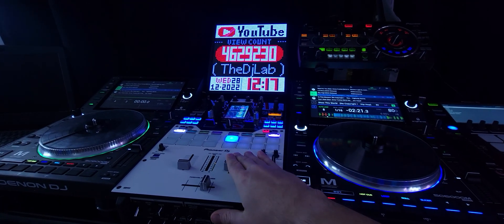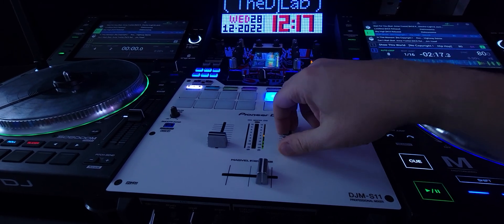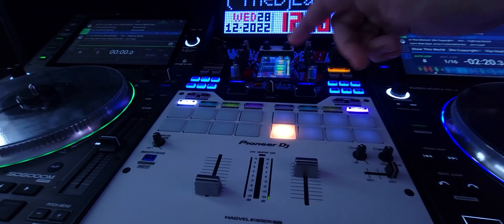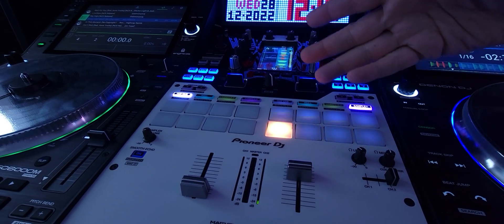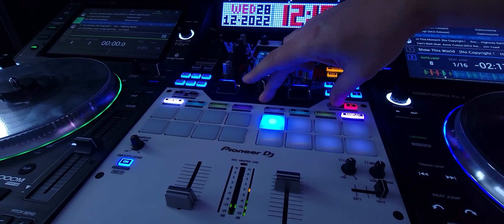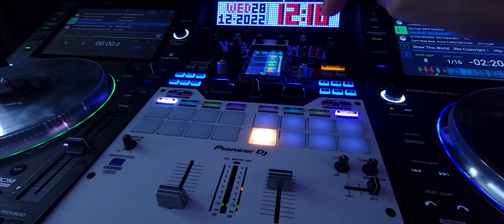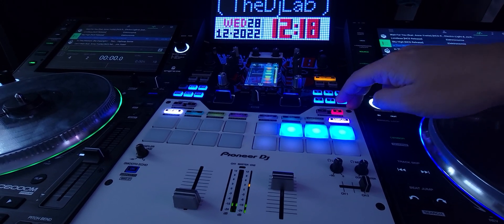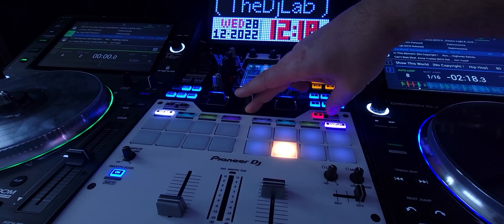Serato DJ Pro 3.0 Tips - Change echo out on STEMS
In this video I will show you how to change the echo out on stems using the Pioneer DJM S11